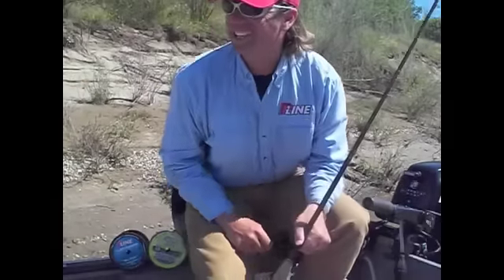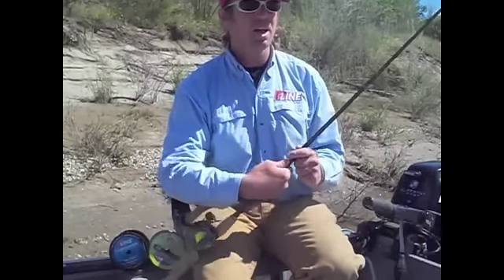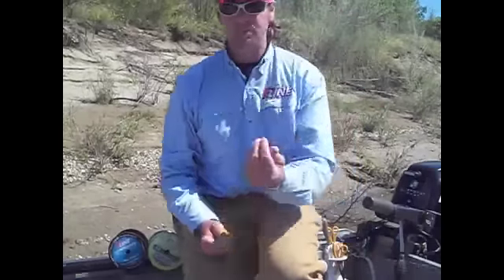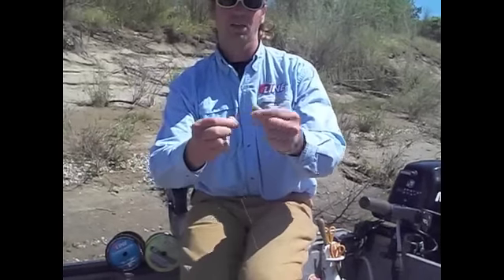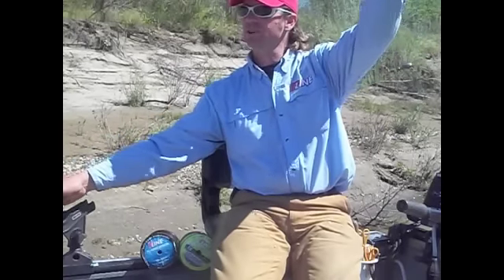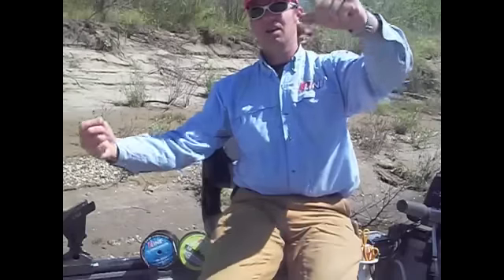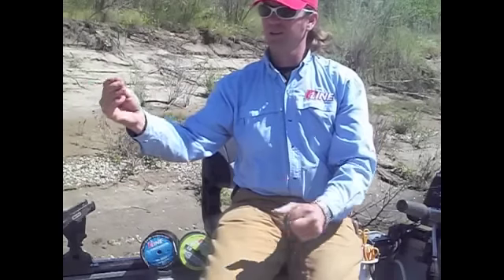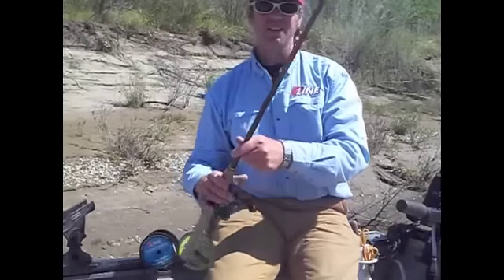Favorite Rig for Striper fishing with Kevin Brock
Fishing for Stripers on the Sacramento River means you want to have the right rig. Listen in as Pro Guide Kevin Brock shares his favorite technique.